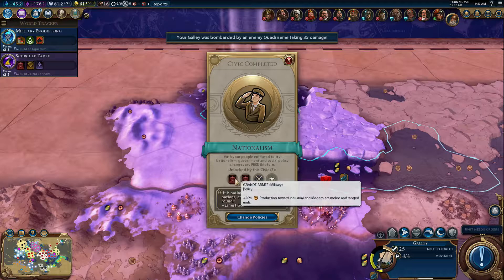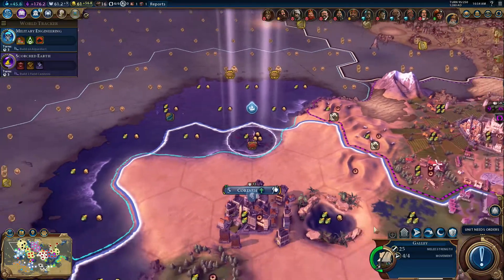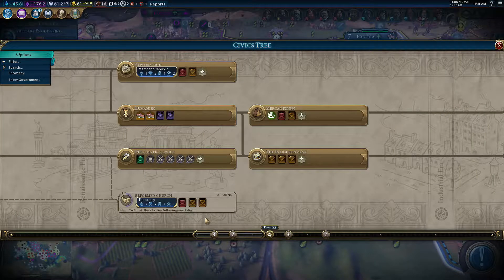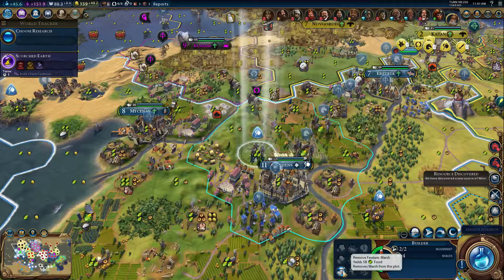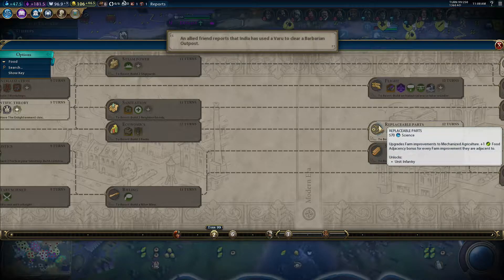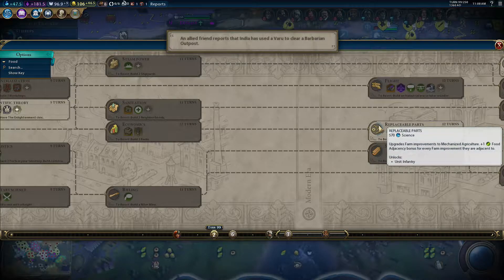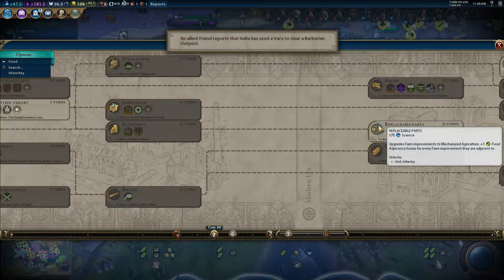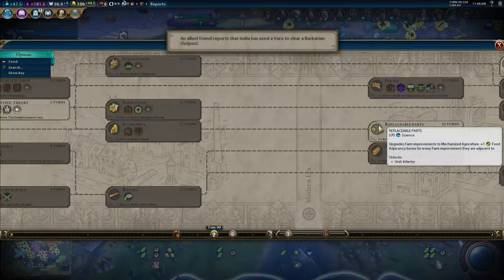Civ 6 Greece #12 (Emperor, 14 Player, Crowded Fractal Map)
I've moved flat! I have an actual desk now and some actual space to film my most crowded game of Civ 6 yet - a 14 player Greece game on a map designed for 8 people. AND I'm going to attempt to play peacefully. We shall see!!!